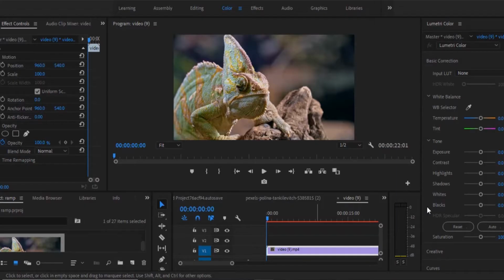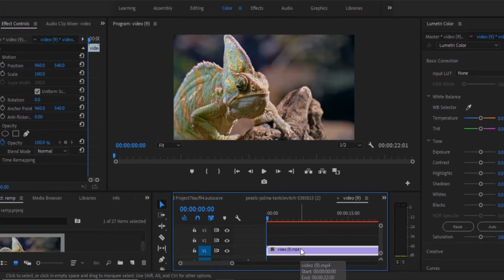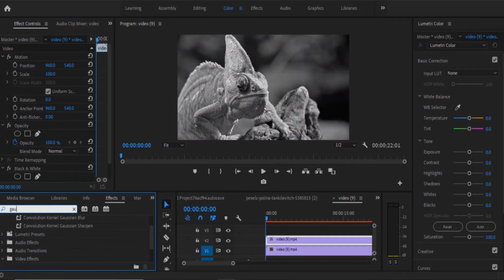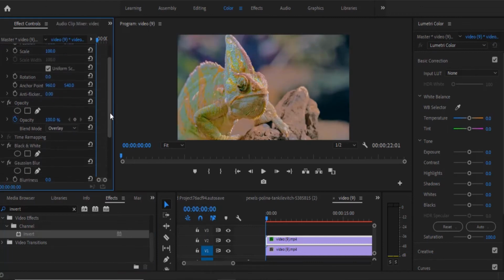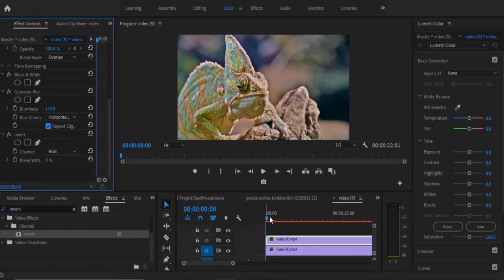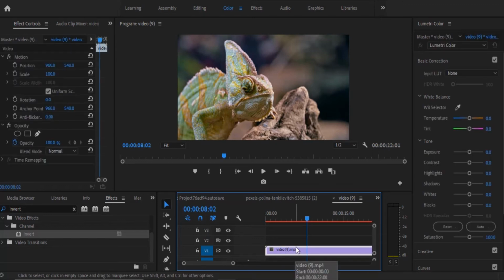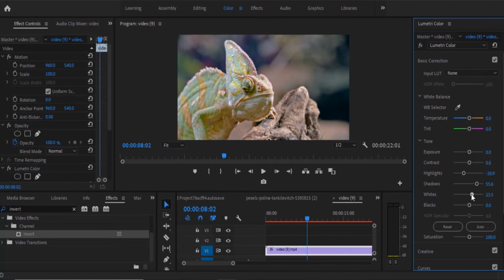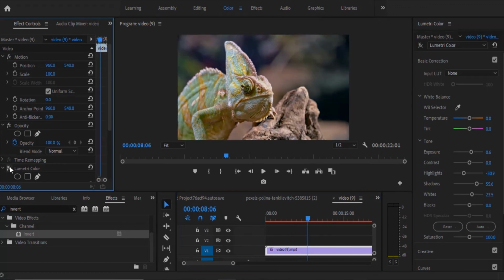How To add HDR Effect look to your Videos in premiere pro cc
. HDR stands for High Dynamic Range, it is the interpretation of the luminoucity of an image of a video, it makes videos or images brighter and color more vibrant.

this effect works best with dslr shot videos and not with mobile phone videos

in this tutorial I'm going to show you How To add HDR Effect look to your Videos in premiere pro cc

chapters:
00:00 intro
00:18 create hdr effect
02:15 outro